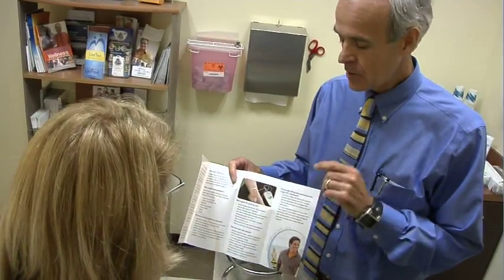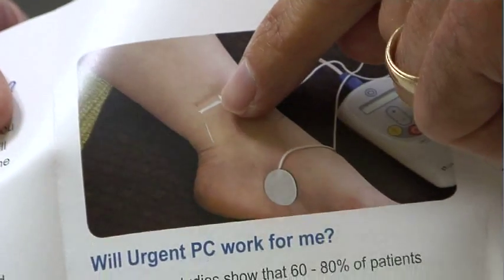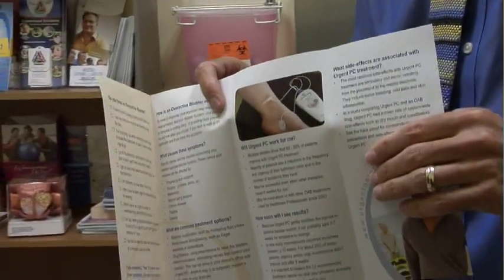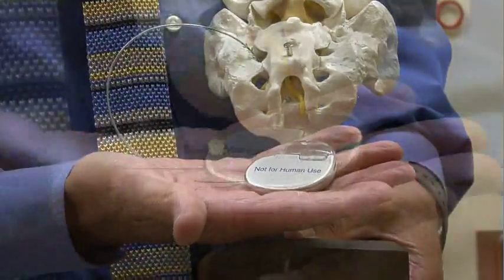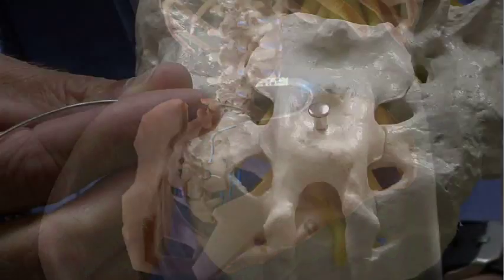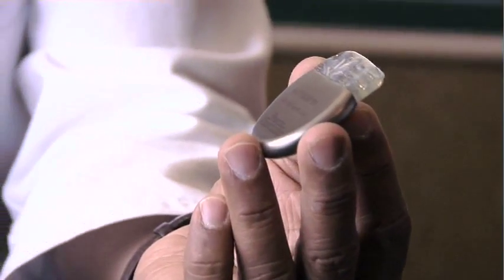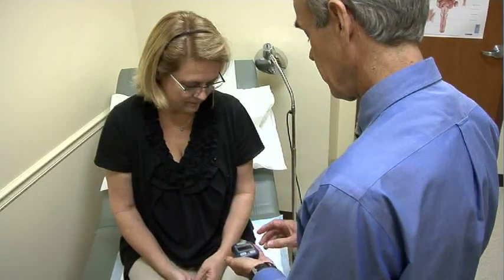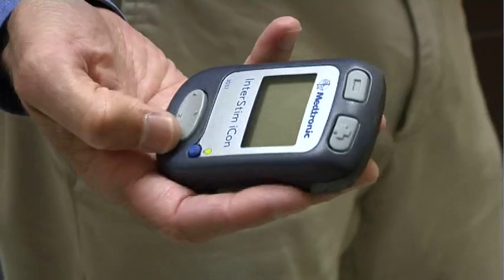Nerve Stimulation for an Overactive Bladder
Overactive bladder is a common problem that is most often treated with medication. For those who have not had success with this type of conservative treatment, there is something new and effective that doesn't require you to take a pill, Dr. Jonathan Donaldson explains.